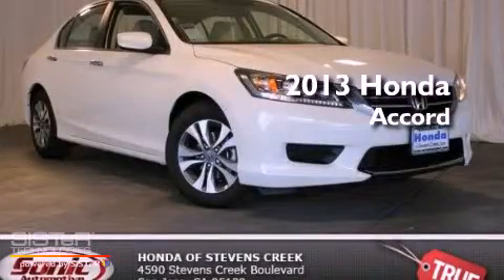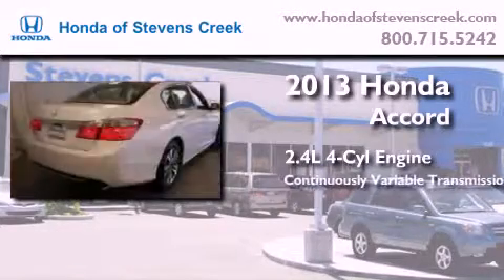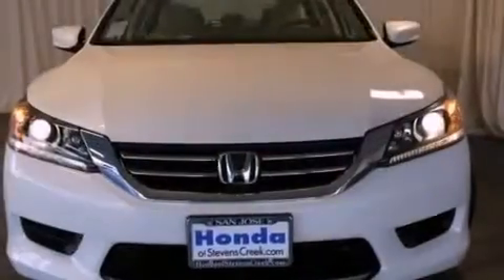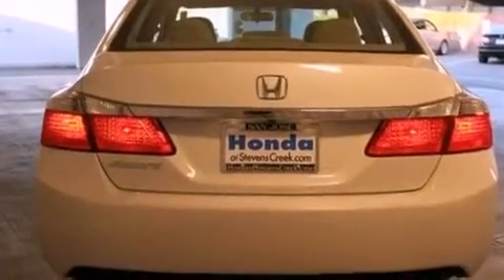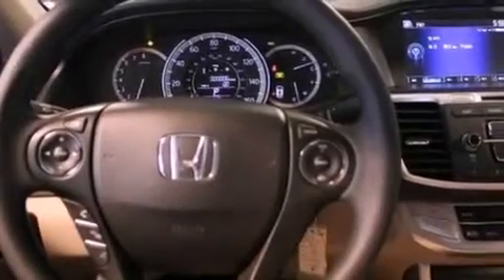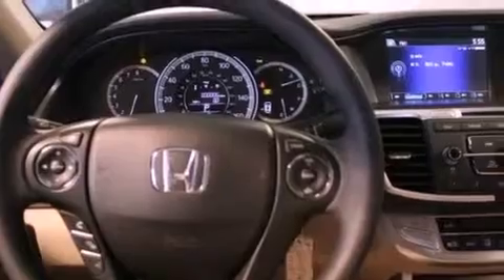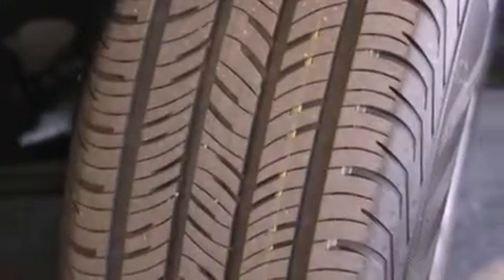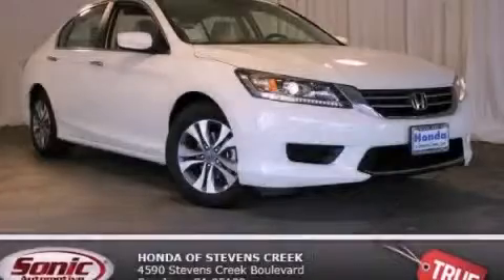2013 Honda Accord San Jose CA 95129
Year : 2013

 Make : Honda

 Model : Accord

 Engine : 2.4L I-4 cyl

 Miles : 2

 4590 Stevens Creek Boulevard

 2013 Honda Accord San Jose CA